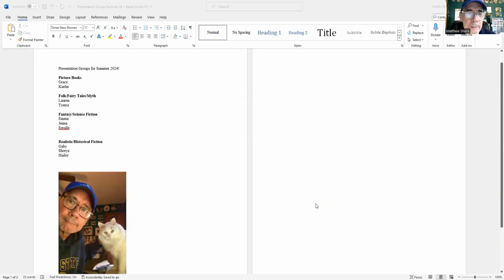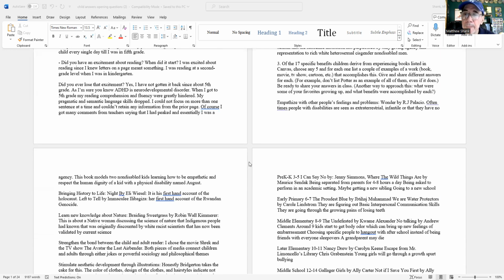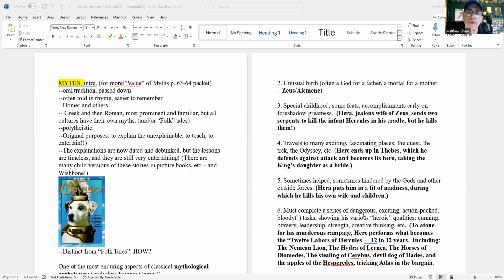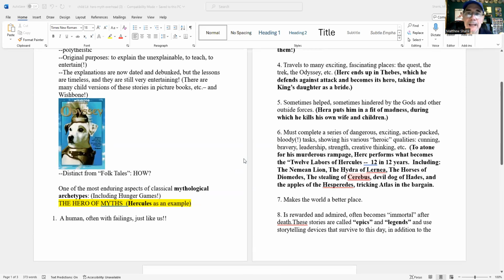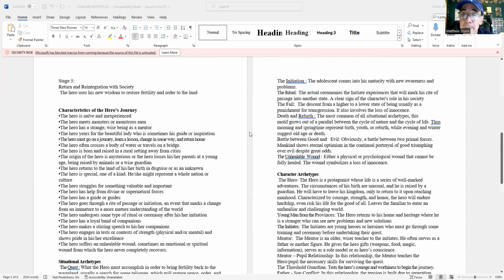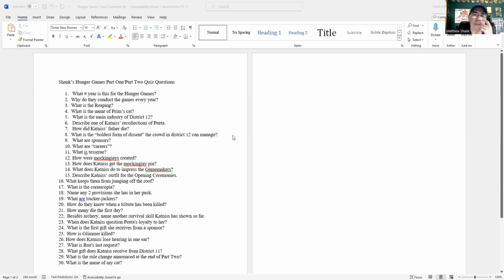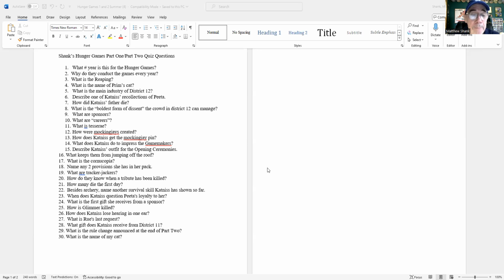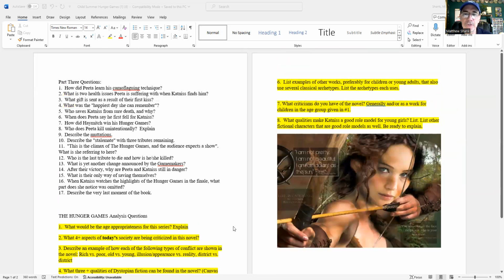Shank Children's Lit Monday July 1